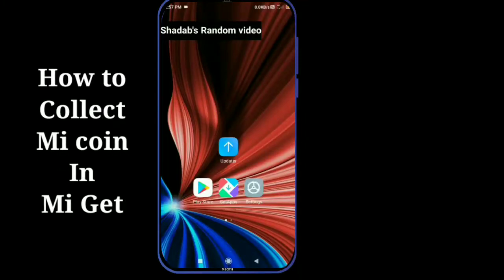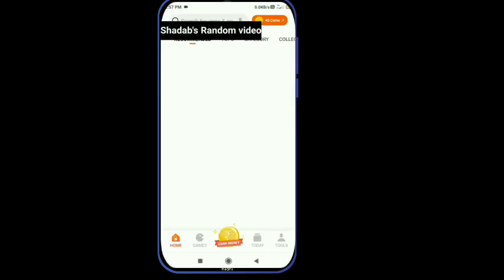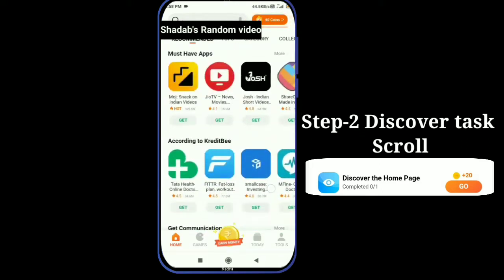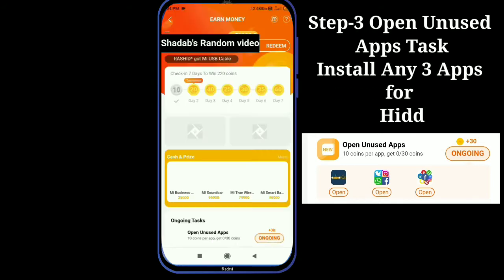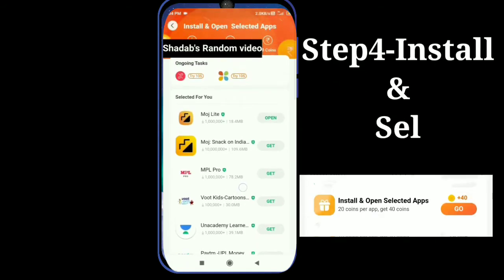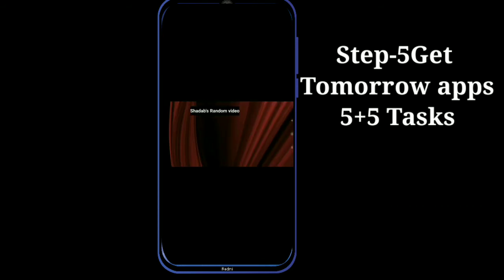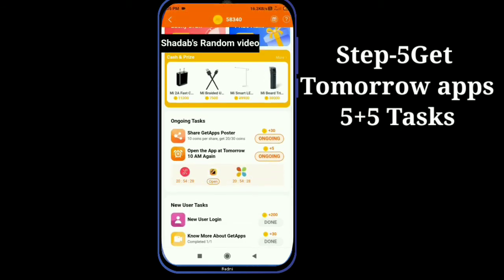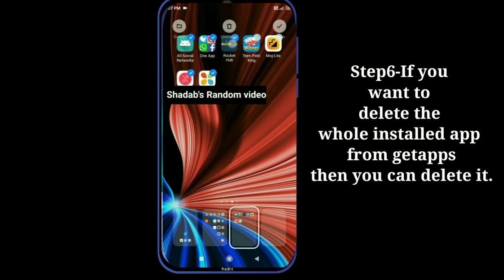How to collect Mi coin in mi Getapps for New users Step by Step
In this video I want to show you about-

Hello🖐🏻 Friends welcome to my you tube channel 💯💯Shadab's Random video💯💯
Check out my video I make different types of video like Technical, Food,Song, Tips and Tricks, Unboxing related
Android smartphone (Update, Battery performance ,Overheating issue ,system update related and many more problem and issue related smartphone,
         My channel name
🙏🏻Shadab's Random video🙏🏻